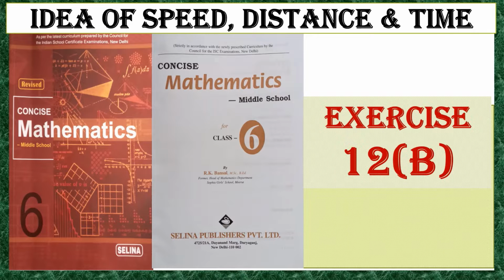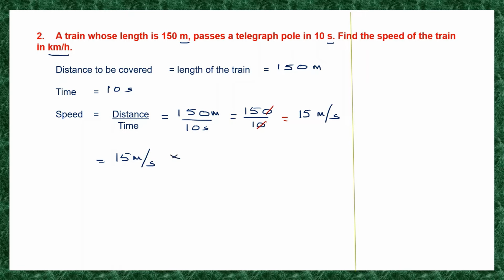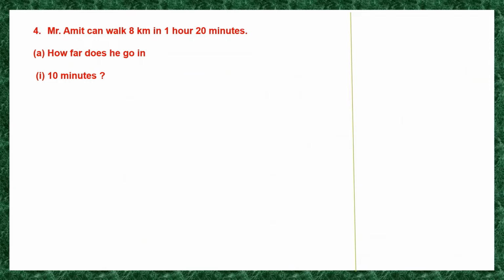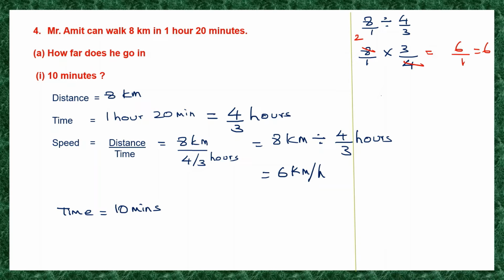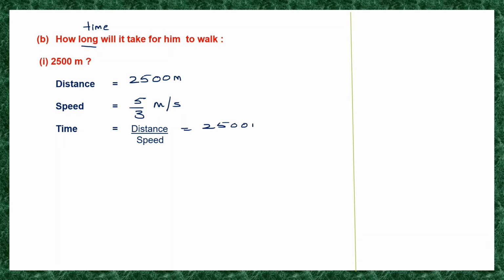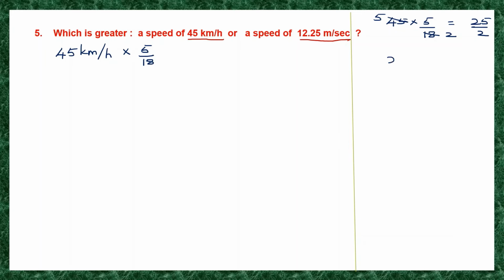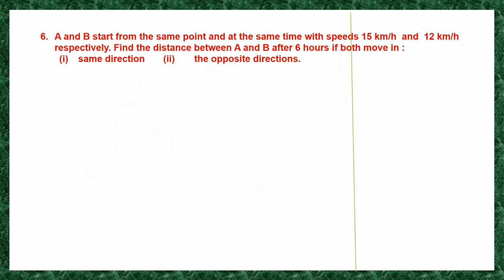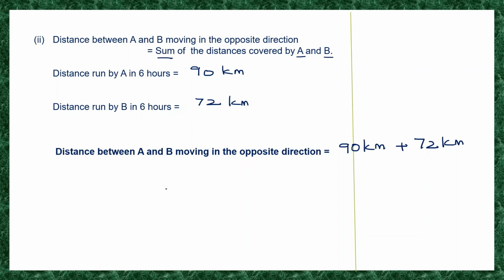IDEA OF SPEED, DISTANCE AND TIME. EXERCISE 12(B) QUESTIONS 1 TO 6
Hi students. We are doing IDEA OF SPEED, DISTANCE AND TIME. EXERCISE 12(B) QUESTIONS 1 TO 6

MOVING TRAINS